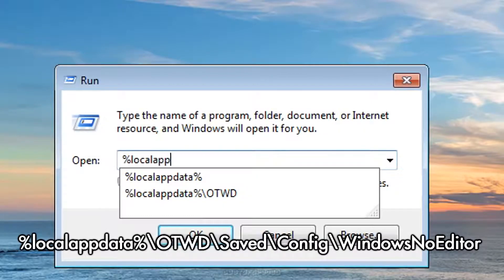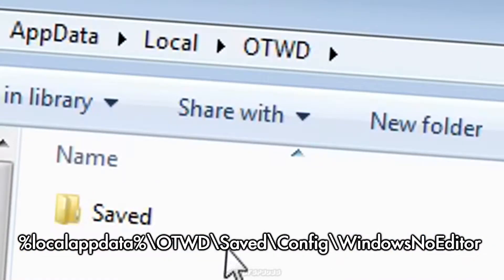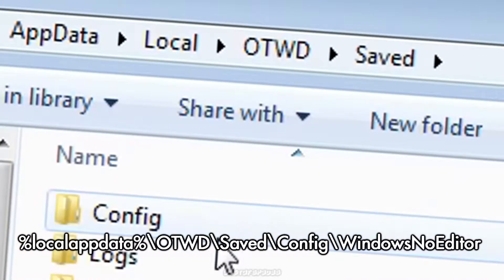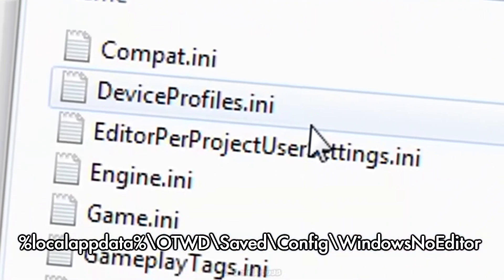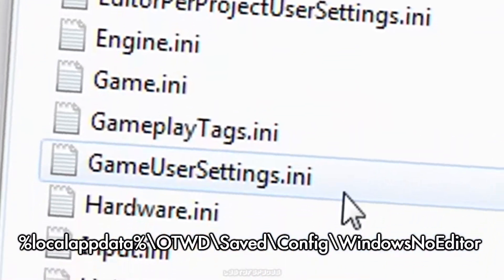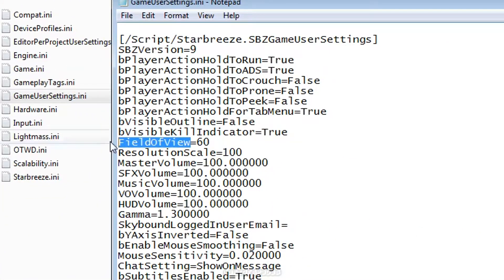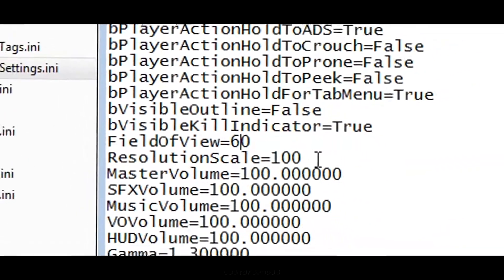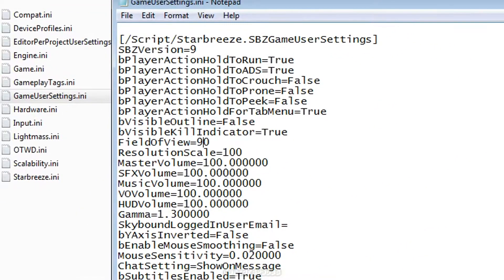How to increase your FOV in Overkill's The Walking Dead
For Windows, open up the %localappdata%\OTWD\Saved\Config\WindowsNoEditor directory and edit the GameUserSettings.ini file. Then, find the line that says "FieldOfView=" and enter your desired FOV. Be sure to save before exiting.

this game is p dead so I won't be making more content for it lol